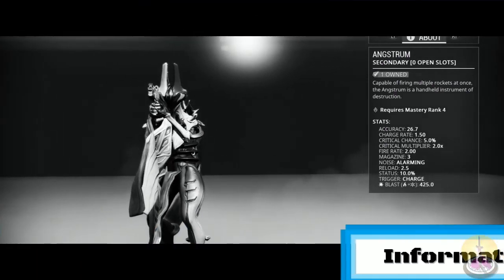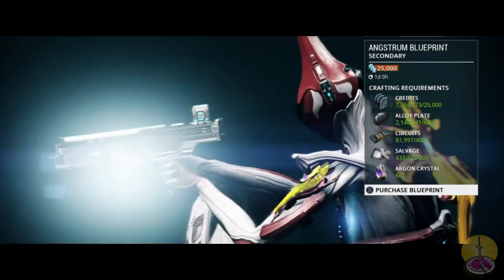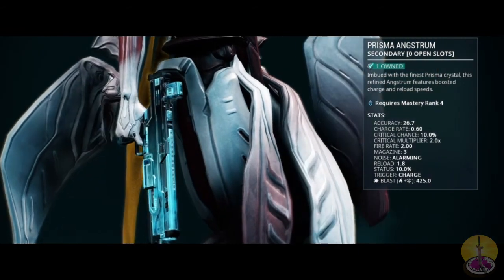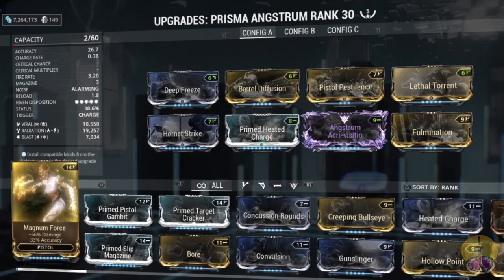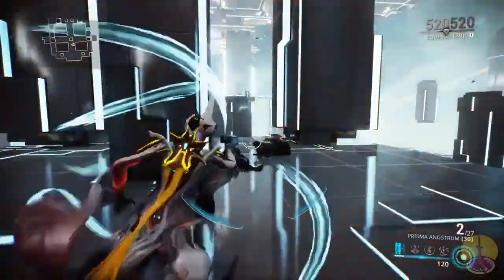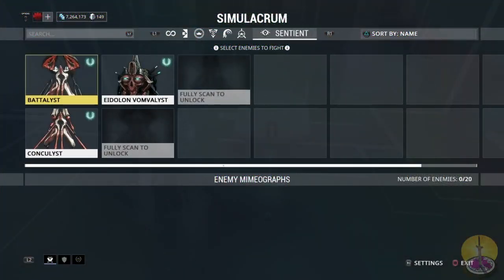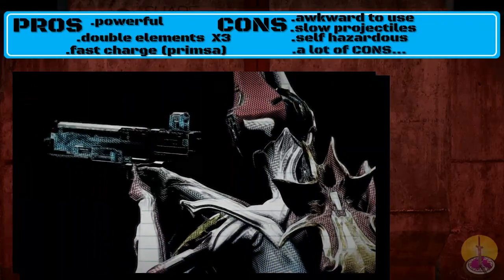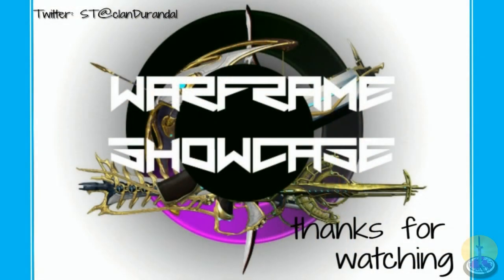Warframe Angstrum set review/showcase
i sort of getting use to the new sharefactory update